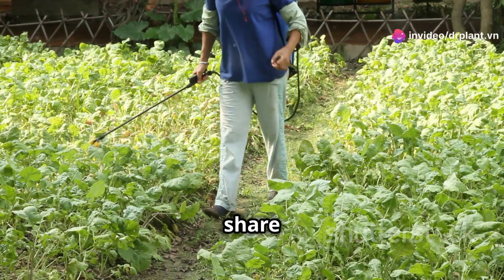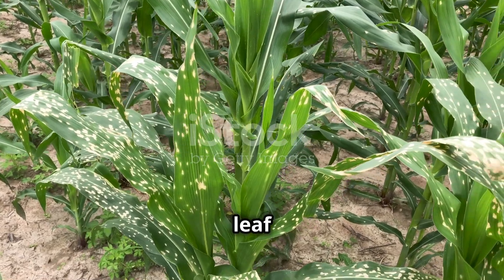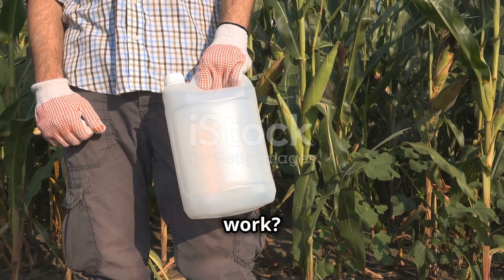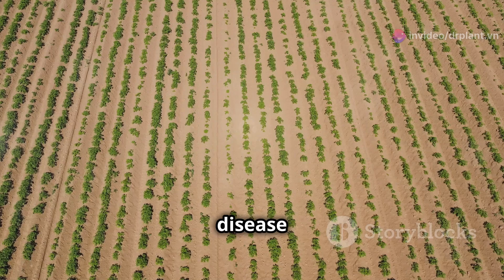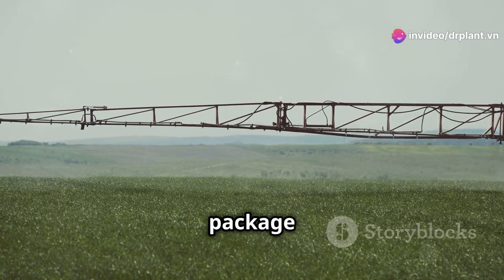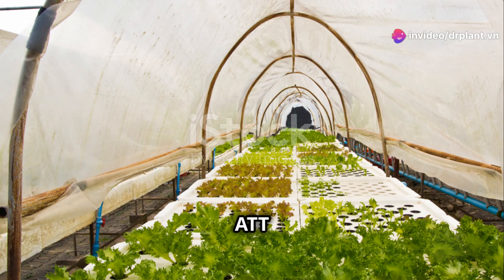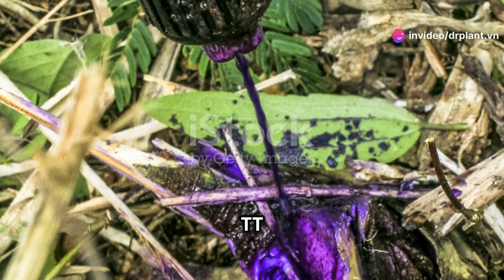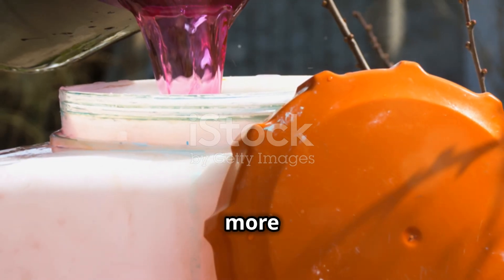TT OVER 325SC - THUỐC TRỪ BỆNH...0776.755.793...thuốcbảovệthựcvật.vn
TT OVER 325SC ATT

THUỐC ĐẶC TRỊ BỆNH ĐỐM VẰN, VÀNG LÁ CHÍN SỚM

TT OVER 325SC ATT - thuốcbảovệthựcvật.vn
THÀNH PHẦN TT OVER 325SC
– Azoxystrobin… ..…….200g/l
– Difenoconazole 125g/l
– Phụ gia… .675g/l
CÔNG DỤNG TT OVER 325SC
TT Over 325SC là thuốc có tác dụng tiếp xúc và lưu dẫn. Thuốc thấm sâu qua lá, di chuyển nhanh trong cây, ức chế sự phát triển của nấm bệnh. Đặc trị lem lép hạt, đốm vằn, vàng lá chín sớm trên lúa, rỉ sắt trên cà phê, thán thư trên xoài.
HƯỚNG DẪN SỬ DỤNG TT OVER 325SC
Lúa :  Lem lép hạt, đốm vằn, vàng lá chín sớm pha 15 ml/bình 16 lít. Phun 2 bình/ 1000 m2
Cà phê : Rỉ sắt pha  20 ml/bình 16 lít.  Phun 2 bình/ 1000 m2
Xoài : Thán thư pha 500ml thuốc/ 300 lít nước.
Lưu ý: Bệnh lem lép hạt phun 02 lần/vụ khi lúa sắp trổ và trổ đều.

Thời điểm phun: Phun khi vết bệnh chớm xuất hiện.
Thời gian cách ly: Ngưng phun thuốc trước khi thu hoạch 07 ngày.